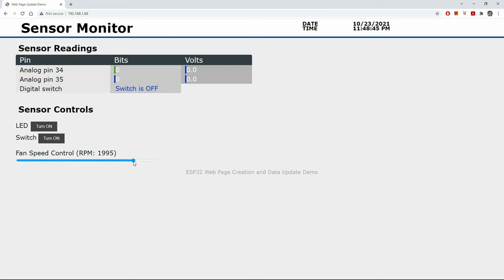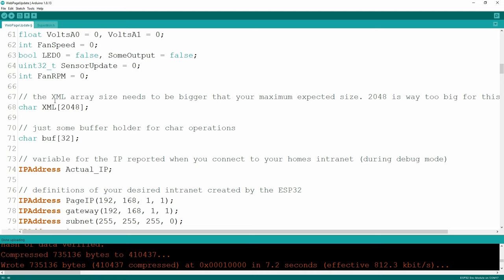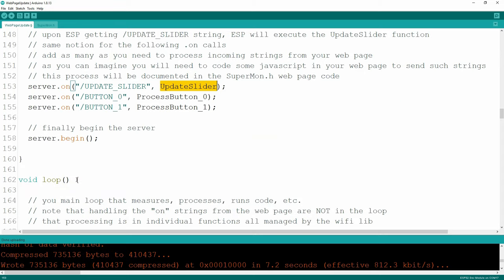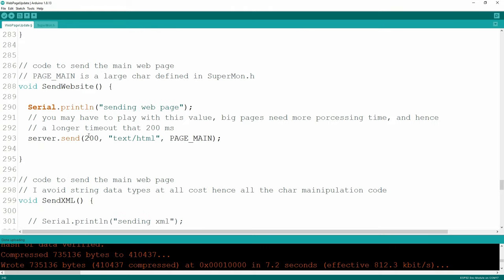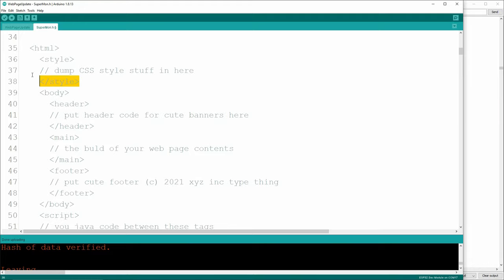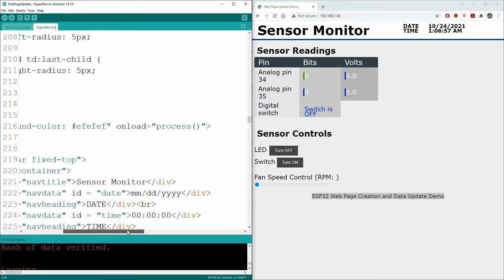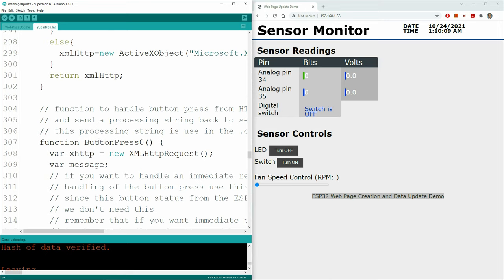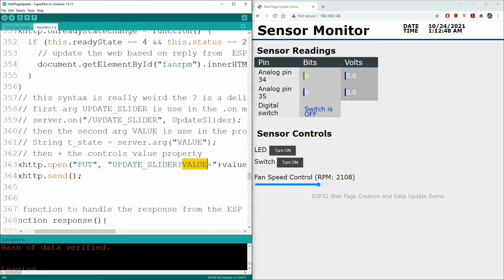ESP32 Web page creating and updating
This video will show how to use your ESP32 for creating and updating web pages. Learn how to 1) create an access point for client connection, 2) serve a web page using HTML, 3) make fast updates of changed data on the page using AJAX and XML, and 4) receive user interactions like buttons and sliders for making settings and changes from the web page.

This video is fairly detailed and long, but hopefully with the included sample code, you will be able to create fancy web pages that let you update data quickly and allow users to makes setting changes from the web page.

Use this technique for home automation systems, control systems, remote monitoring systems, telemetry etc. Send and get data from your web page made easy.

This tutorial uses a standard ESP32 micocontroller and the Arduino IDE. The web page is written HTML, uses CSS styling to make the web page look better, and java script to update portions of the web page from XML sent from the ESP.